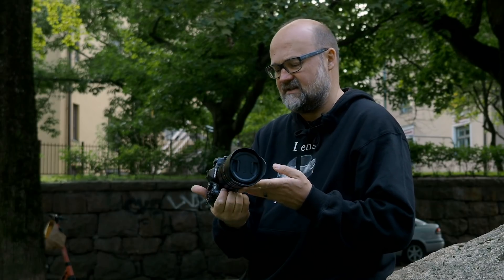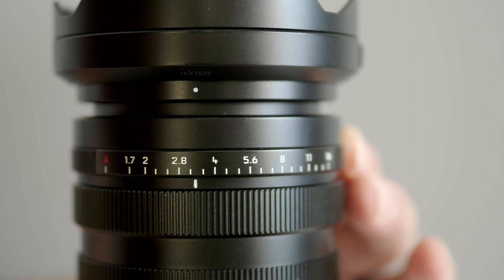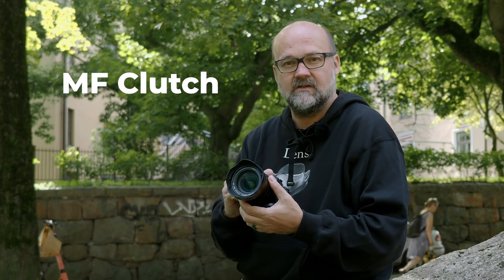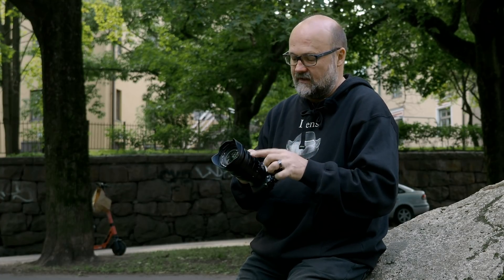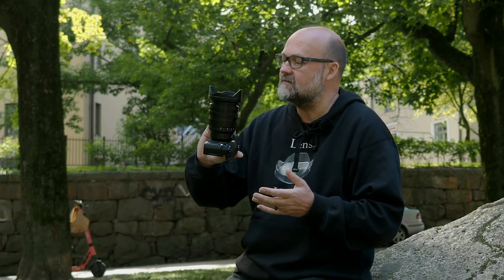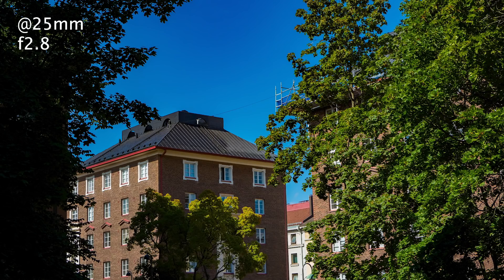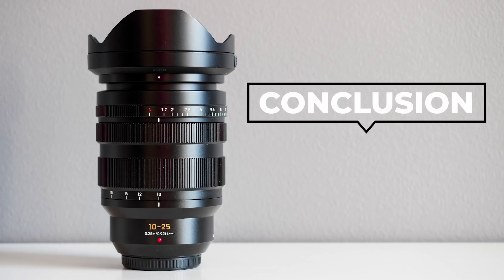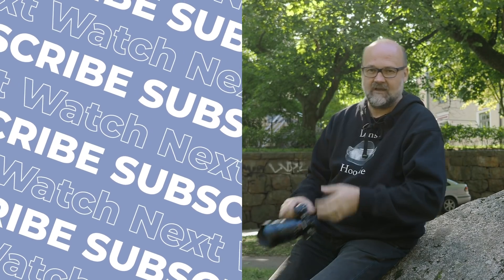Panasonic 10-25mm F1.7 - [FASTEST Wide-Angle Zoom]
Panasonic 10-25mm f1.7 lens was introduced in Photokina 2018. It was not until May 2019 when it was officially launched. It the fastest wide-angle zoom for MFT.

👉 Amazon USA
👉 Amazon UK

Rapidly Advancing by Phoenix Tail

This video was made with the following gear:
My video gear: